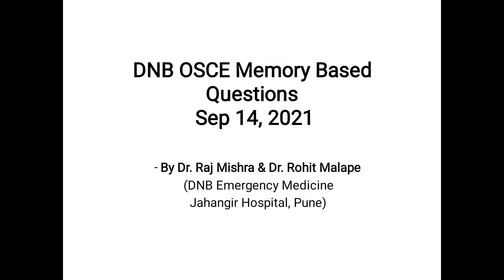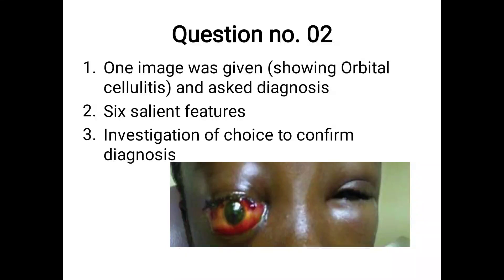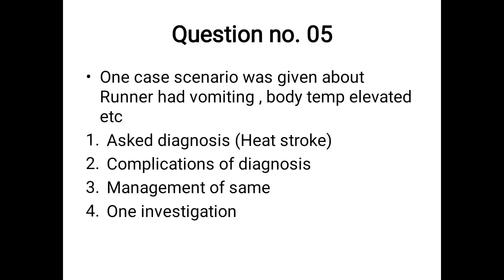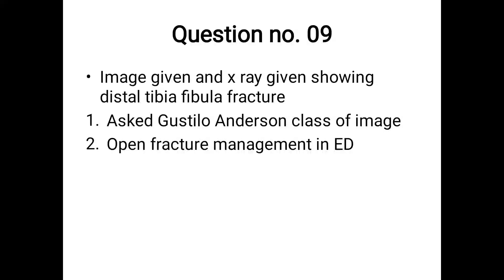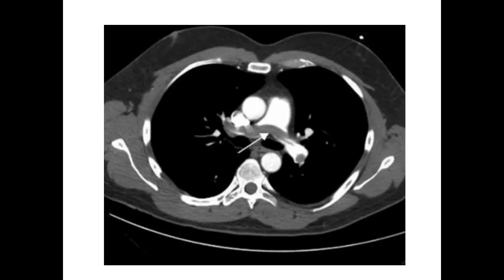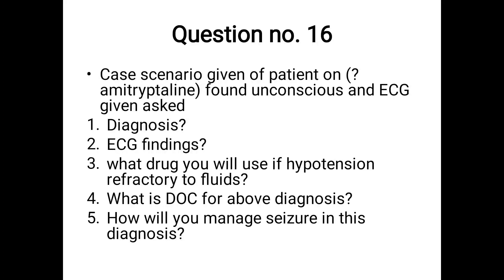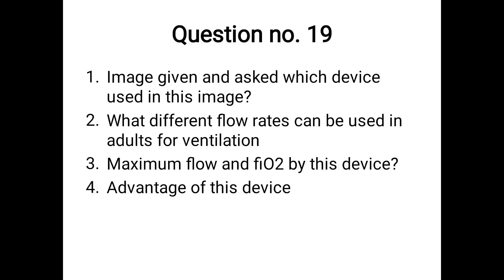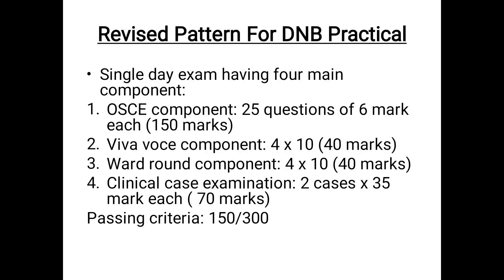DNB EMERGENCY MEDICINE PRACTICAL (OSCE PATTERN)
This is for DNB Emergency Medicine Resident to get idea about OSCE pattern and how to prepare for practical, All the best you all.